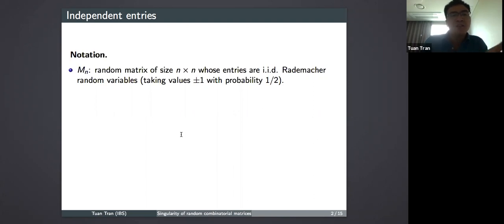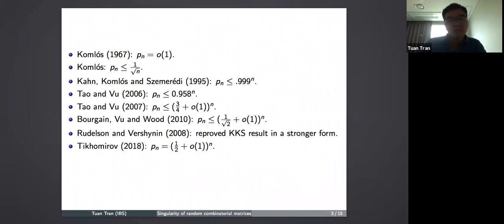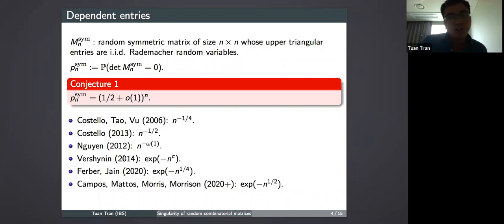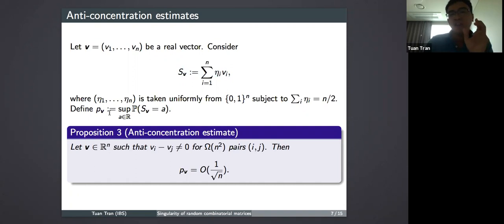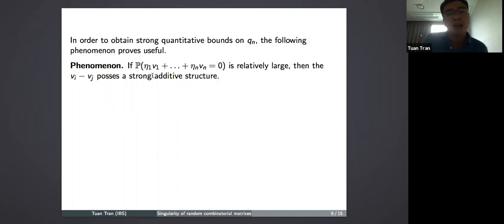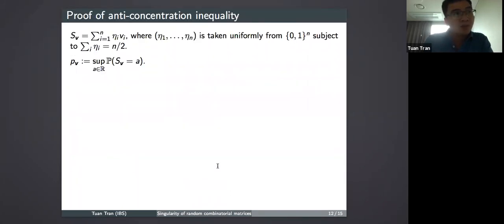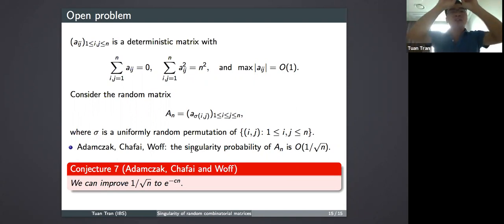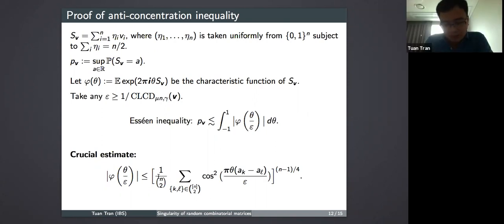Singularity of random combinatorial matrices, by Tuan Tran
CMSA Combinatorics Seminar from August 26th 2020